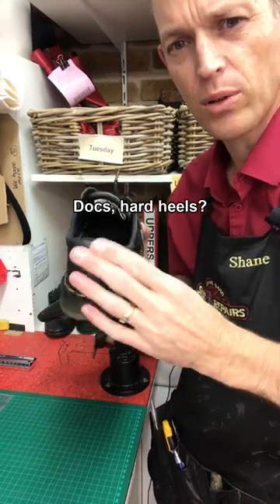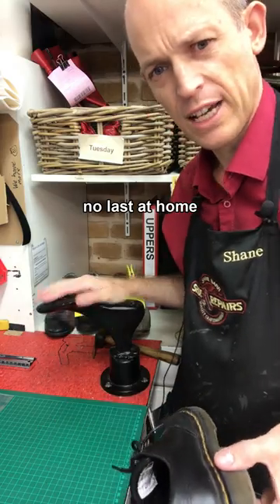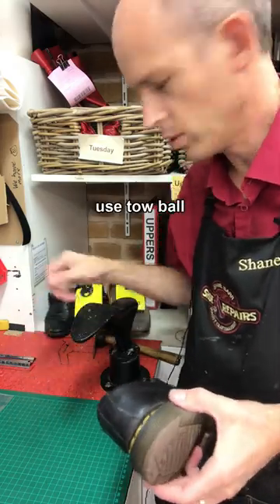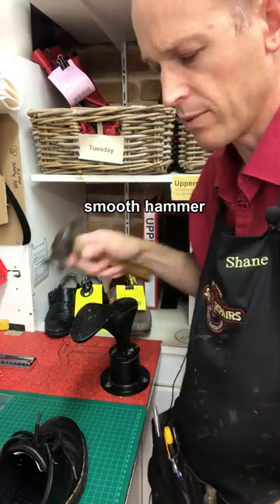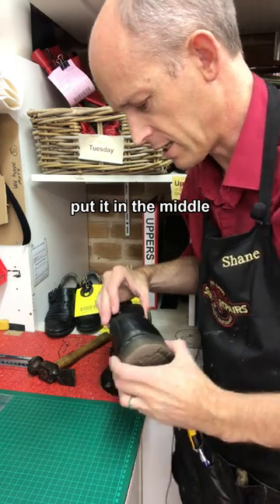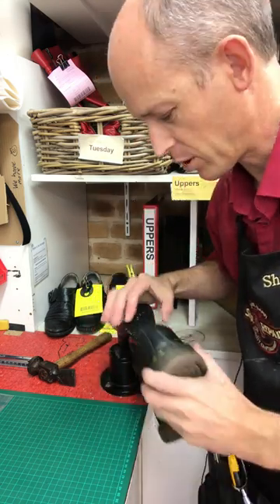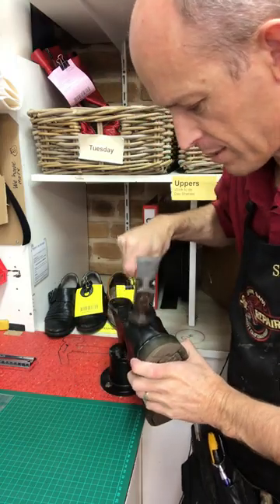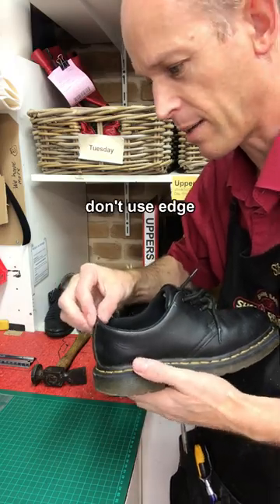Dr Martens rubbing your heel? Here's how to flatten the bumps and lumps.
If you're a fan of Dr Martens shoes, you know that the rough stitching and hard edges can cause discomfort and even damage to your heels. The heel liner can also be a problem, either folding over and creating a bump or being too short and  the stitching missing the mark. But fear not! In this video, we show you how to flatten those bumps and lumps and make your shoes more comfortable. Follow our simple tips and use a smooth, rounded-faced hammer on a firm curved metal surface to tap the seams and edges.